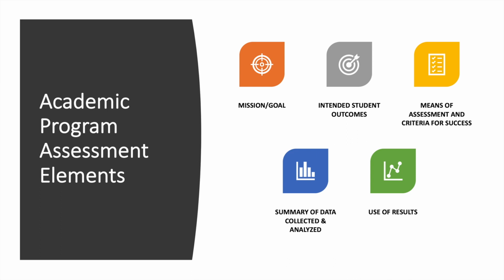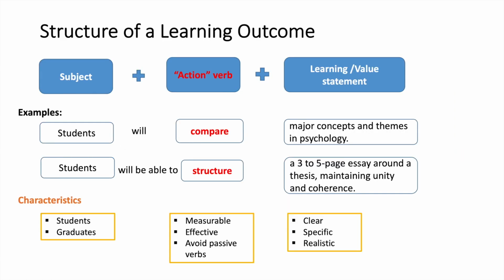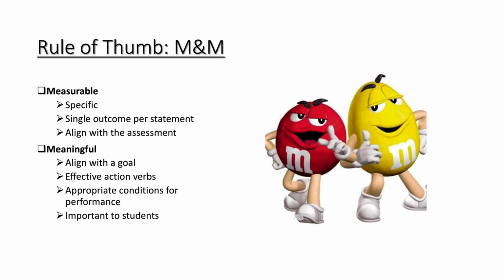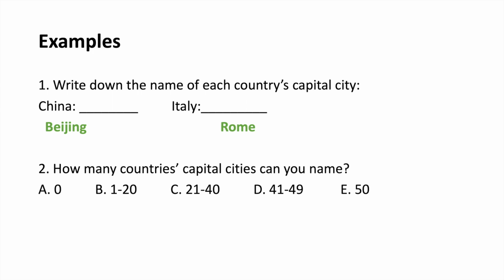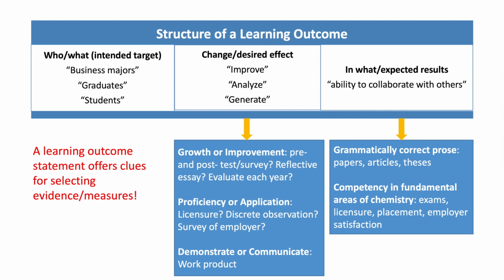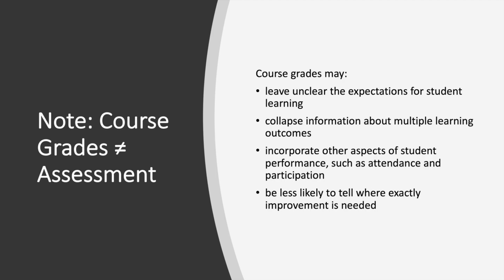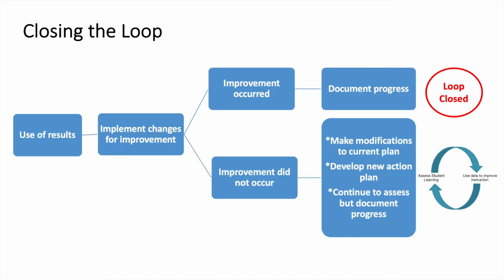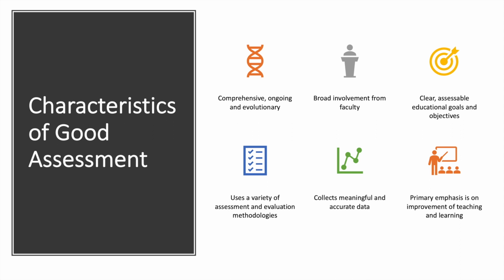Academic Program Assessment Training Module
Dr. Yi Hua walks viewers through the academic assessment training module.